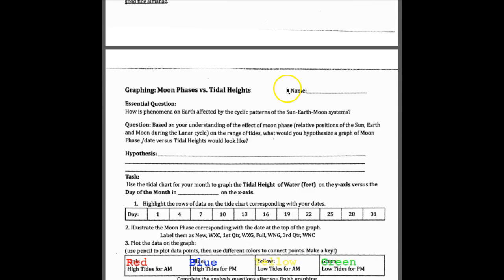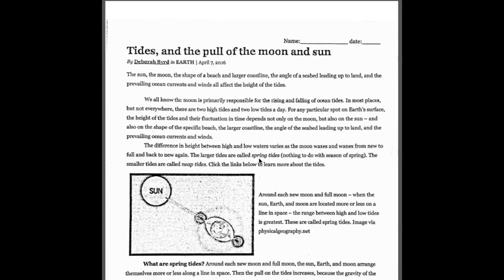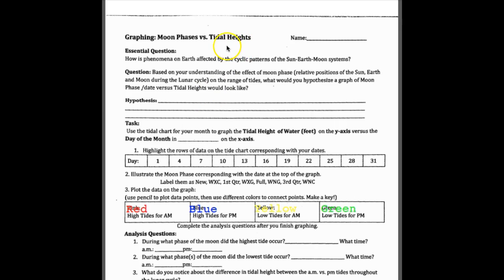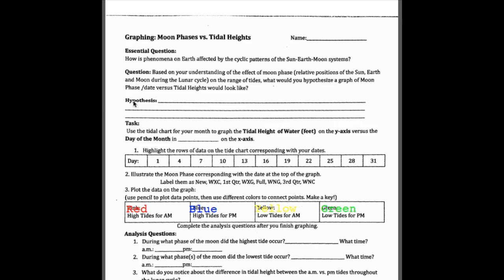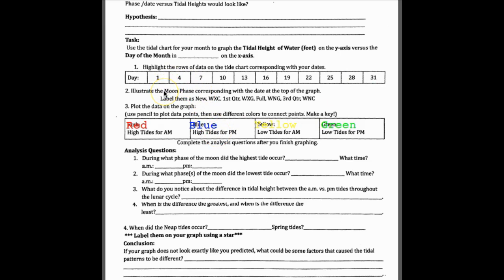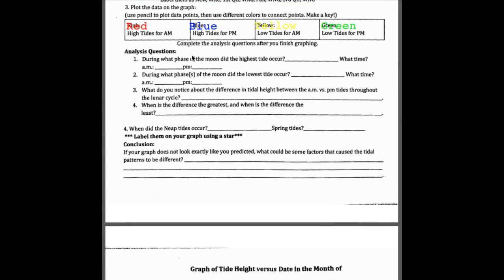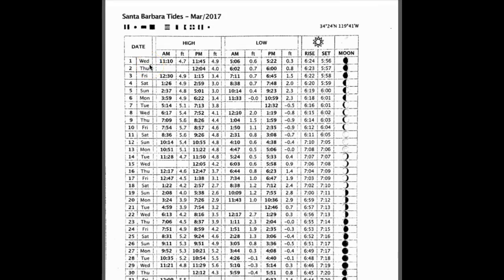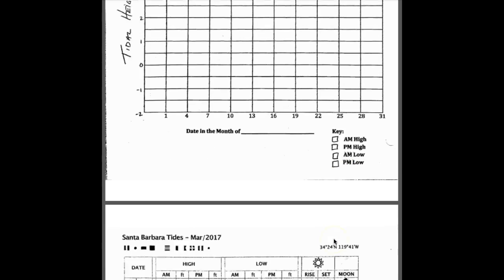Sub Lesson 5/3